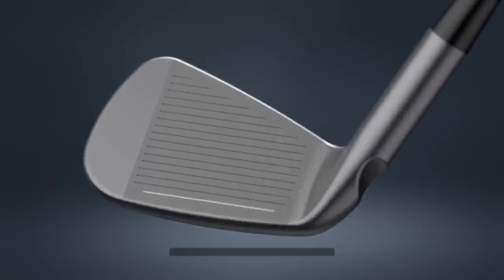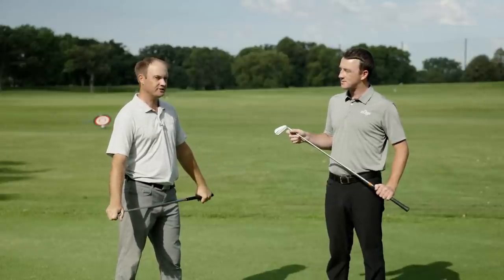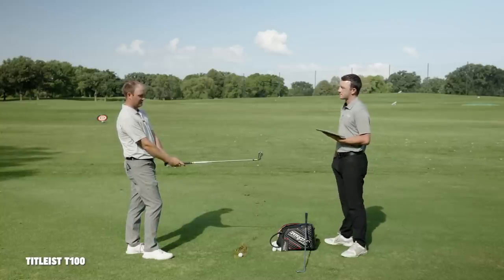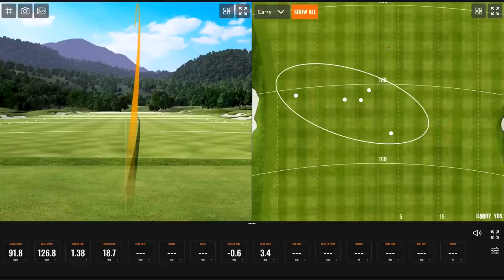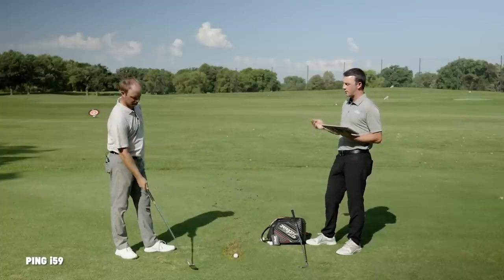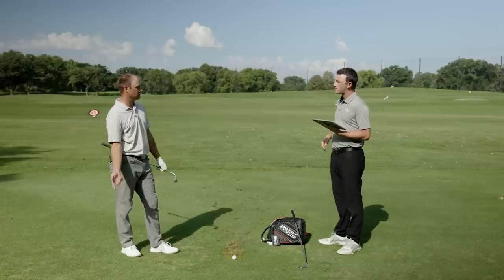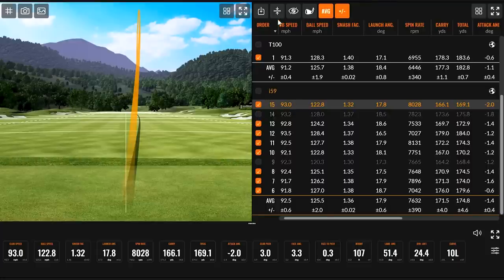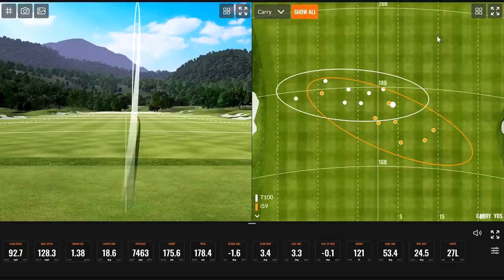Titleist T100 vs PING i59 | 2021 Golf Irons Comparison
The Titleist T100 irons and the PING i59 irons are perhaps the best new players irons on the market in 2021. Each is designed to deliver workability and control for the better player, with some subtle technologies to add forgiveness.

In this video, 2nd Swing's Thomas Campbell and Drew Mahowald use Trackman technology to compare the Titleist T100 irons and the PING i59 irons. Thomas and Drew analyze the Trackman data and provide their feedback on both the Titleist T100 irons and the PING i59 irons.